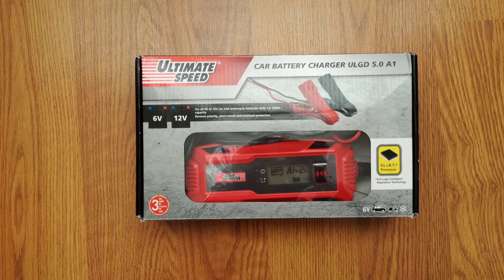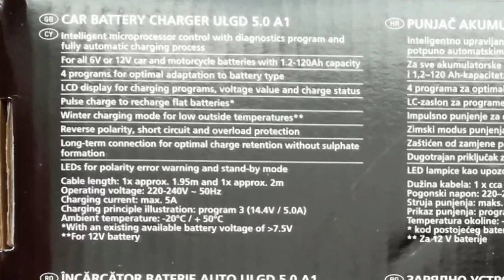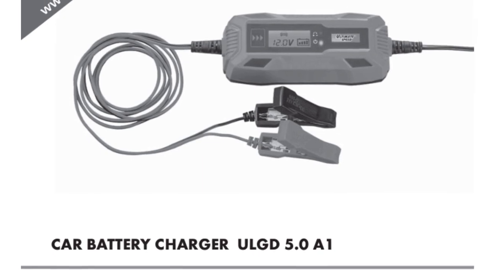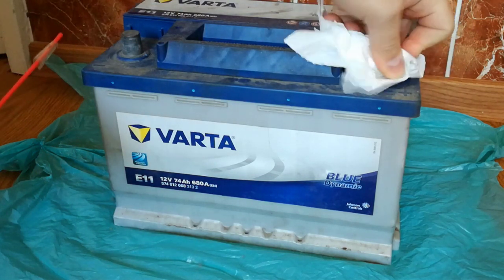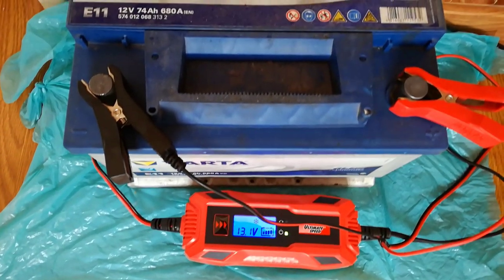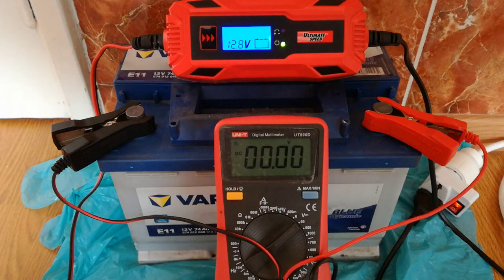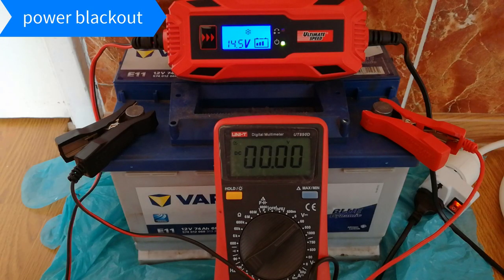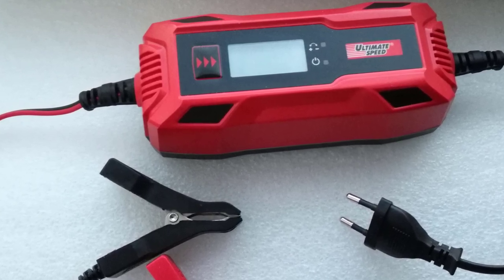rd #312 Testing ULGD 5.0 A1 Car battery charger from Lidl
Testing 6 V or 12 V lead-acid batteries with electrolyte solution (WET), electrolyte absorbent mats (AGM) or gel electrolyte (GEL) charger with reverse polarity, short circuit and overload protection from Lidl.

Step 01 - 00:19
Step 02 - 03:06
Step 03 - 03:58
Step 04 - 05:54
Step 05 - 08:45

Kaufland Unboxing: Visbella Headlight Restoration Kit
Testing Visbella Headlight Restoration Kit

The price of one "coffe cup " was set at the minimum value of  1$.

09 How to Fix Car door key won't turn or car door key is hard to turn
11 How to enter in BIOS change the boot order HP Compaq dc7800 ultra slim desktop PC

Music credit
Wayne Jones - Mr. Sunny Face